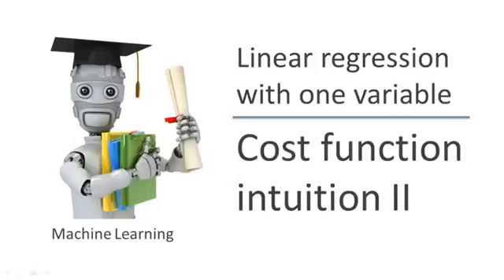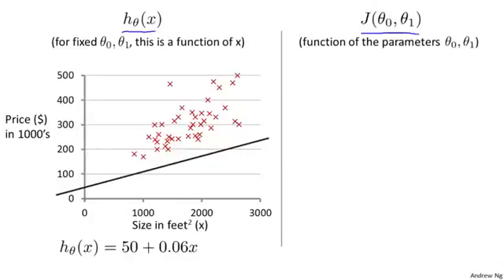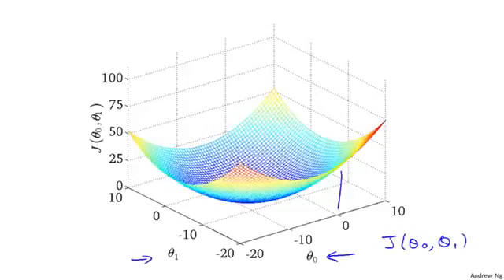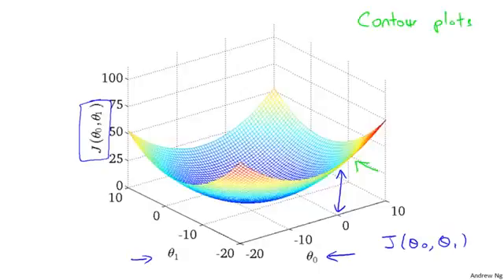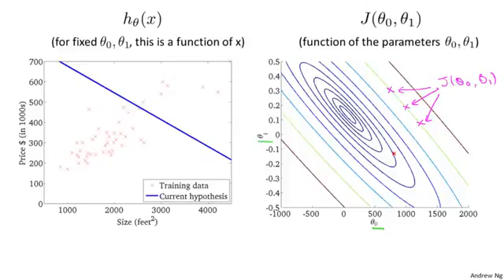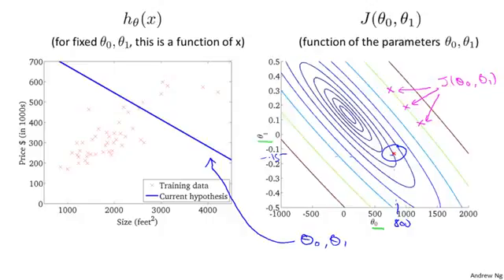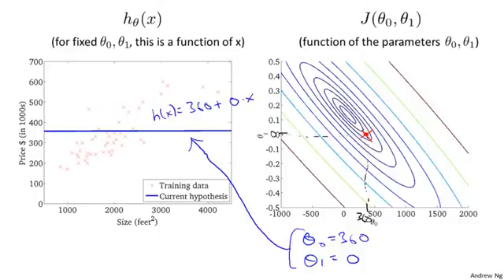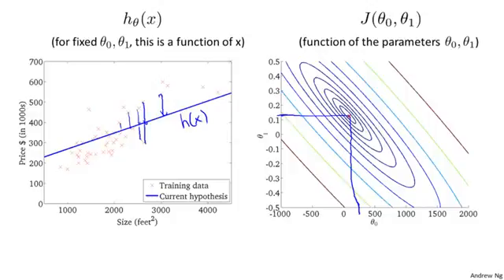Lecture 0108 Cost function intuition II